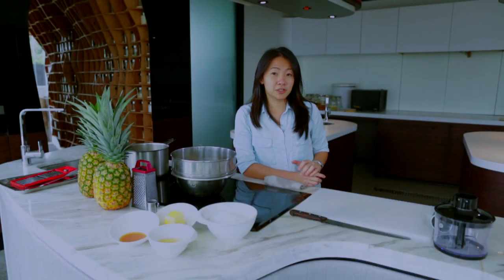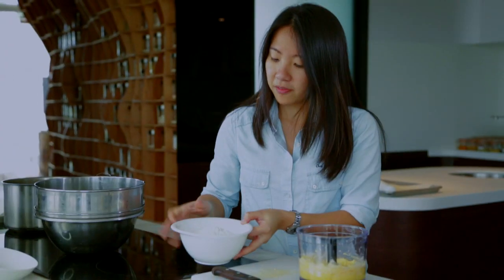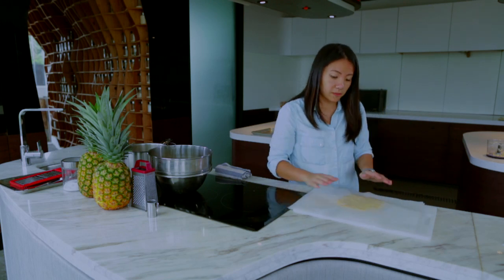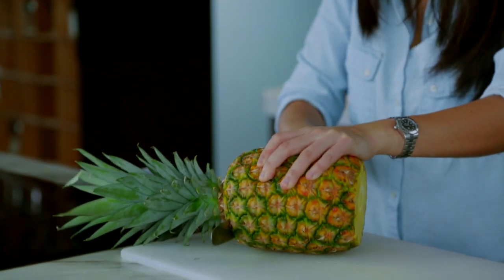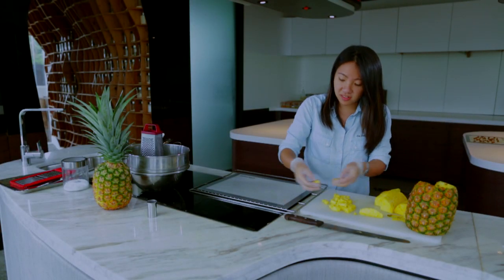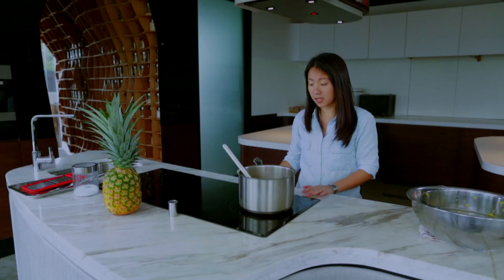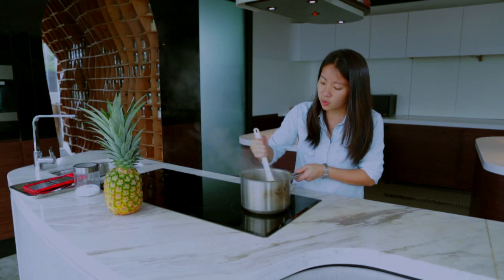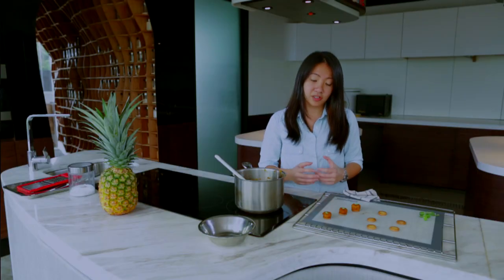Sugar Free Pineapple Tarts: Healthier Recipe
Chinese New Year is never complete without some pineapple tarts. However, commercially made tarts always have a high sugar content. Try the healthier alternative this year, and make your own sugar free pineapple tarts.

Ingredients
200g flour
Pineapple
Unsalted butter
Eggs
Honey
Salt

1. Mix 100g of butter and 30g of honey in a food processor to get a creamy mixture.

2. Add 60g of eggyolk into the processor, and mix.

3. Lastly, to finish the dough, add in flour, and mix. Sprinkle a pinch of salt.

4. Lay the dough between two sheets of baking paper, and roll it out with a rolling pin. Place in freezer to rest.

5. Cut the pineapple into wedges. Grate wedges over sieve to collect pineapple juice.

6. Take out the grated pineapple flesh and place into a pot at low heat. Stir occasionally to ensure it does not get burnt. Cook for 10 - 13 minutes.

6. Dice the remaining pineapple wedges into smaller cubes and place onto a baking tray. Put in the oven at 120 degree celcius for 20 minutes.

7. Take the batter out of the freezer. Using a cookie cutter, punch out the desired cookie base shapes. Place onto a baking tray, and put into the oven, heated at 175 degree celcius, for 9 - 12 minutes.

8. When all have finished cooking, assemble the cookies by balling the cooked pineaple flesh. Press some dehydrated pineapple bits into the balls and place on top of the cookie base.